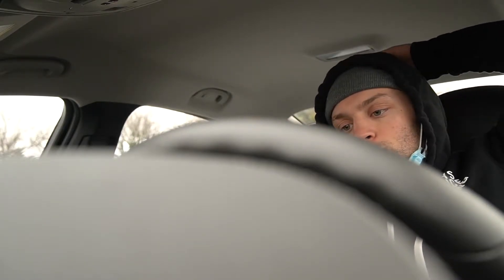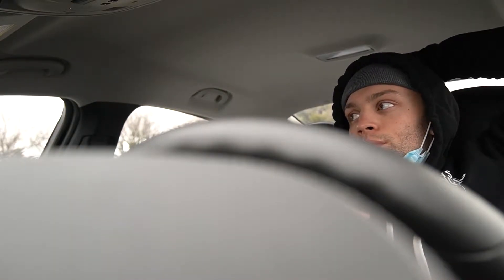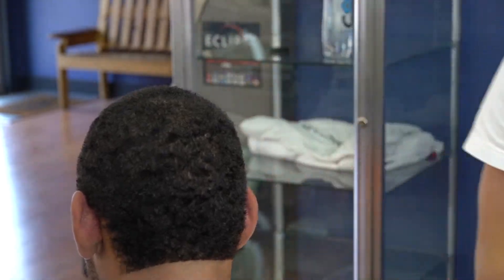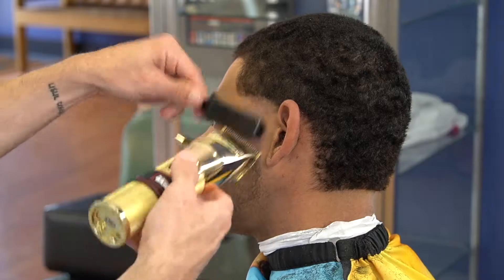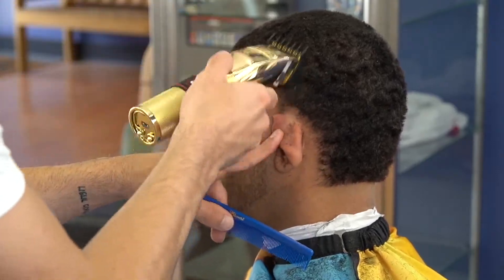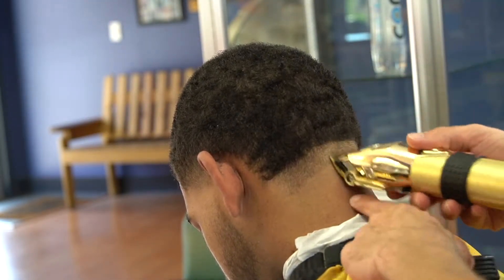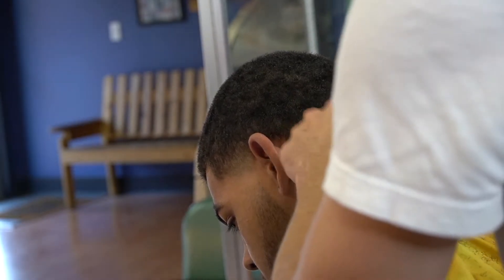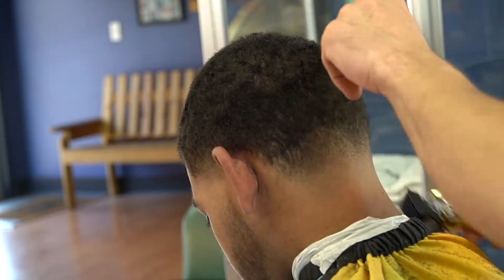Crazy Transformation Low Taper & A Big Surprise For My ALWAYS ADVANCE CLOTHING Supporters!